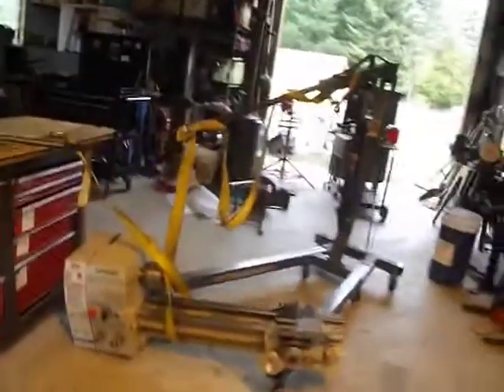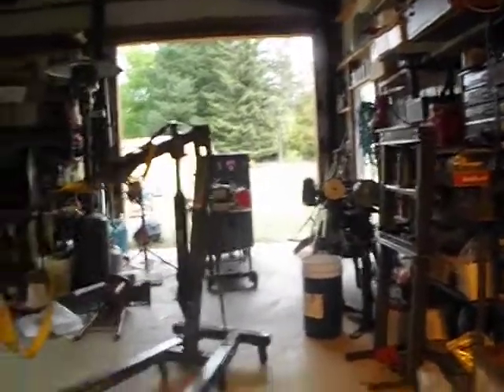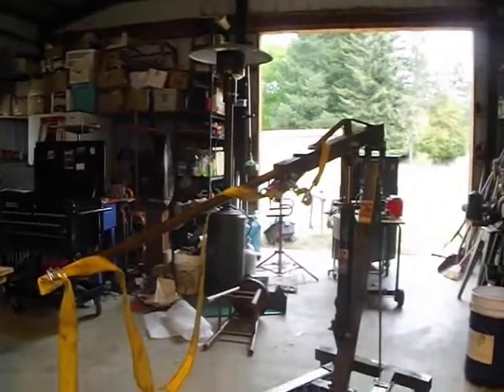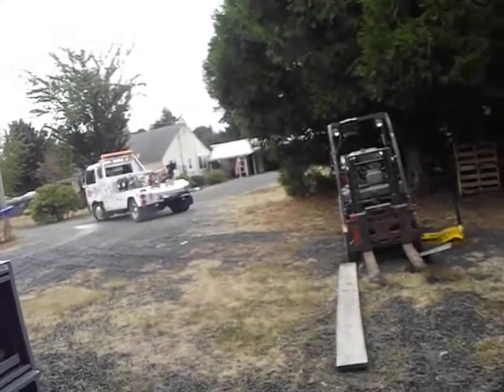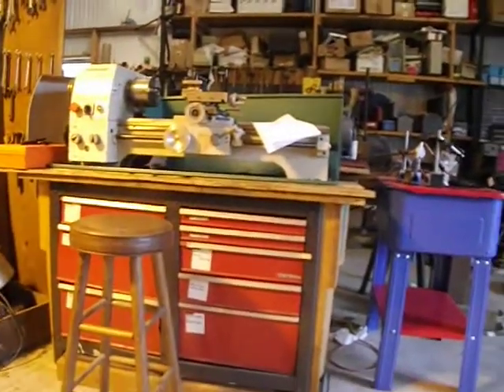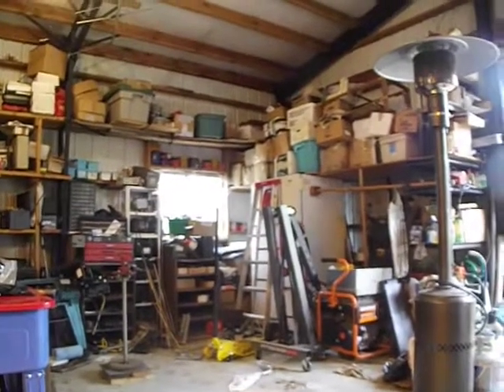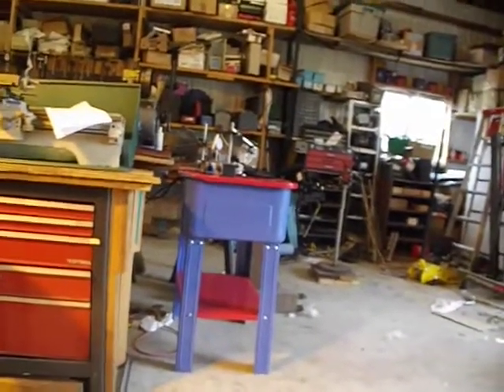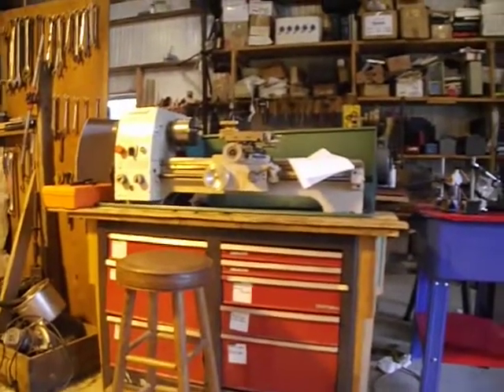Grizzly G0602 Part 4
Correction: the tower was a guy I knew.  A local.  he gave me a massive discount of only $100.